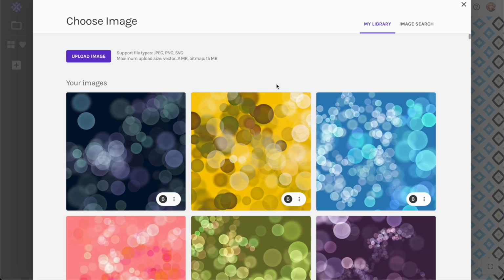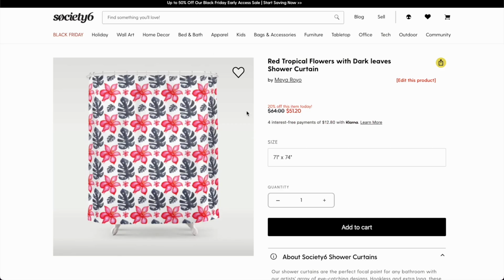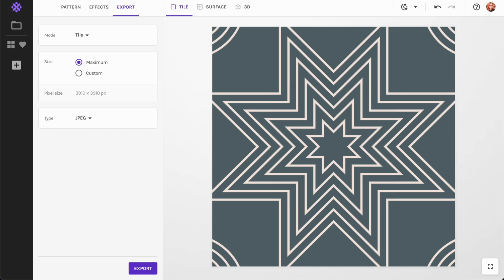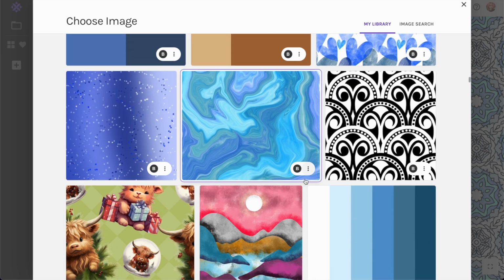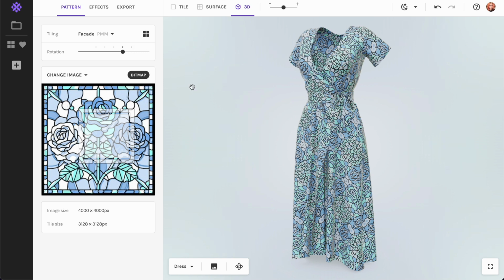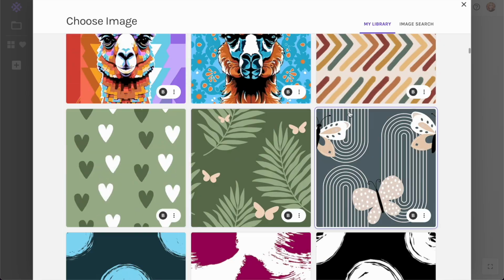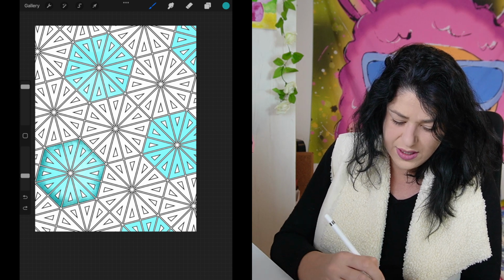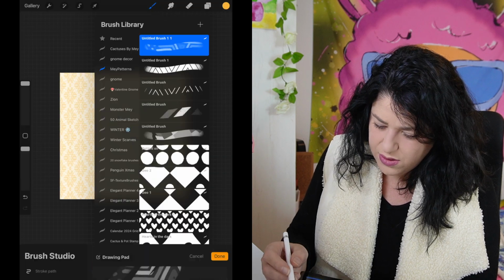TOP 10 Things I Like Doing with Repper & Black Friday SALE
Today I will be sharing the top 10 things I like to do with @repper -
An amazing seamless pattern app that can be used for:
Printables
Coloring pages & KDP
Procreate brush sources

2 OTHER BLACK FRIDAY DEALS:
💻 HOSTINGER - The BEST hosting platform to build your website on!
(On top of the Black Friday automated deal)

~ COMMUNITY & RESOURCES MENTIONED IN THE VIDEO ~